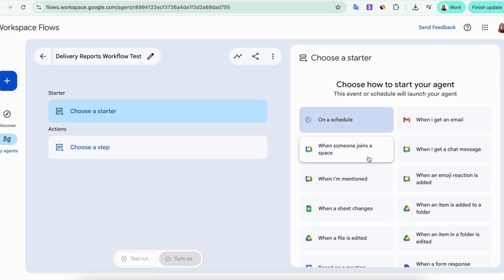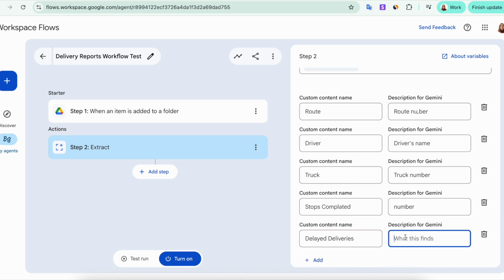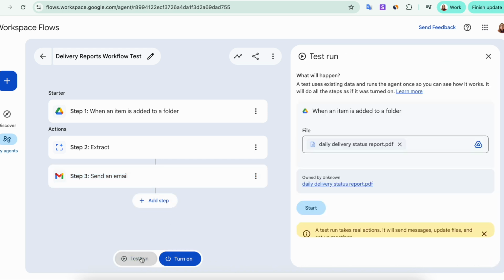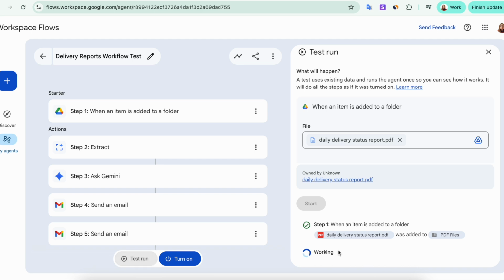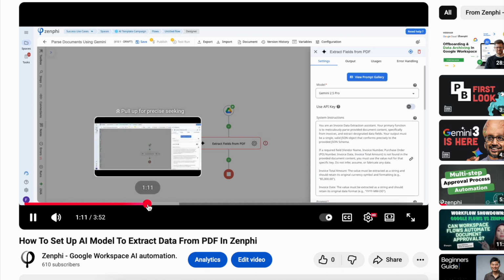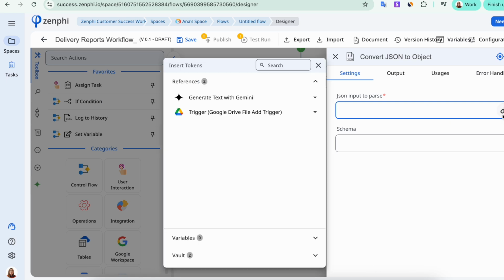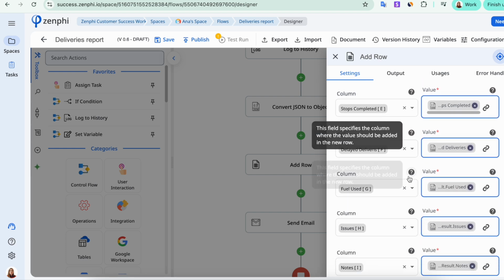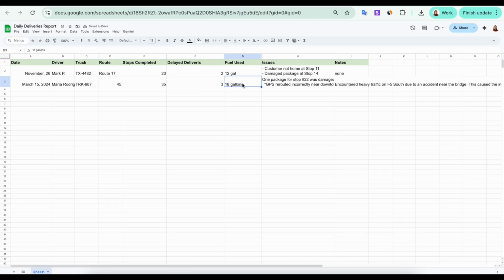Google Workspace Studio vs Zenphi: AI Data Extraction from Delivery Reports (Real Google Drive Test)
Google Workspace Studio (formerly Google Workspace Flows) offers AI-data extraction from files uploaded on Drive, as well as arriving in Gmail email. We  are asking though — how well does it work on real business documents like delivery logs, field reports, or scanned forms?
In this video, we test Google Workspace Studio and Zenphi side-by-side using an actual Daily Delivery Status Report:
— Route number
— Driver
— Truck
— Fuel usage
— Delivery issues
— Stops completed
— Notes
And more

We try to extract all key fields and use them in follow-up steps such as updating a Google Sheet and emailing a fleet manager.

What We Tested:
1) Triggering a workflow when a file is added to Google Drive
2) Extracting structured data using Gemini AI — in both cases, as most of data extraction in Zenphi is done via a Gemini-based AI model.
3) Mapping individual fields (fuel usage, issues, route, driver, etc.)
4) Using extracted values in emails
5) Adding the data into a Google Sheet (if possible)

Watch this video to see what's happening in the Google Workspace Studio (formerly Flows) and in Zenphi.